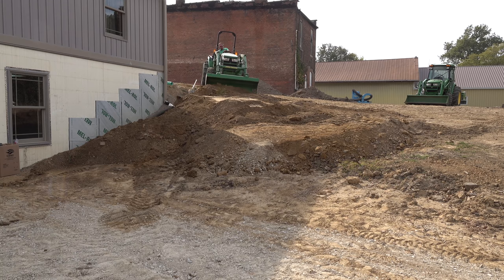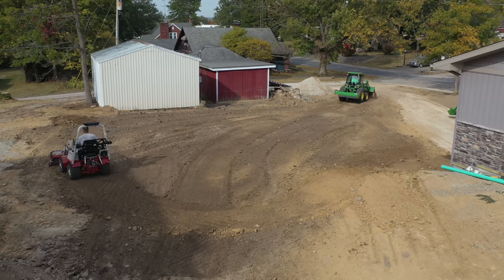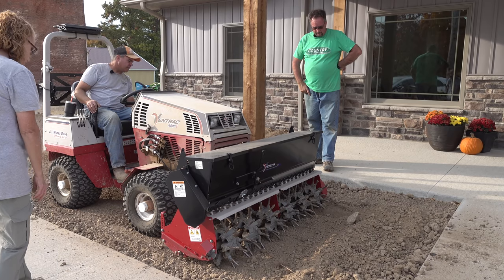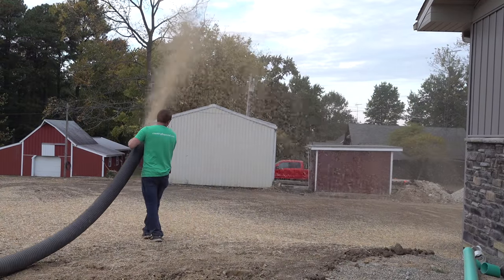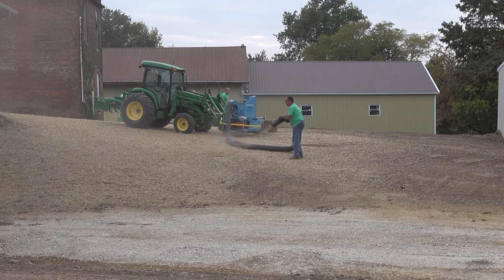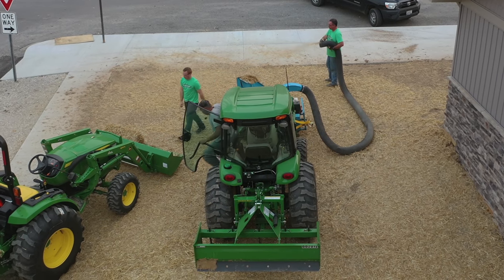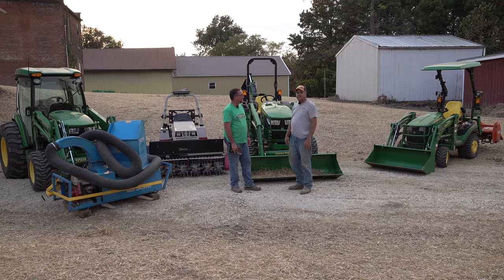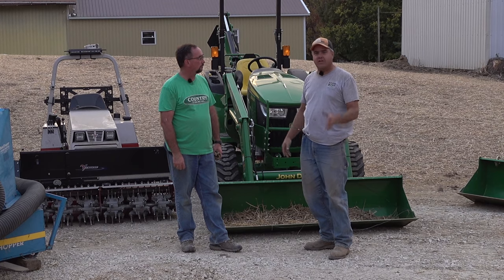STRAW CHOPPER/BLOWER MAKES QUICK WORK AFTER SEEDING HUGE LOT!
You can do it yourself! Landscape your own yard or business: grade, move top soil, seed and spread straw using John Deere 4044R, 4066M and the Ventrac power rake. The bale chopper Steve rented makes quick work of spreading straw around this new business lot.